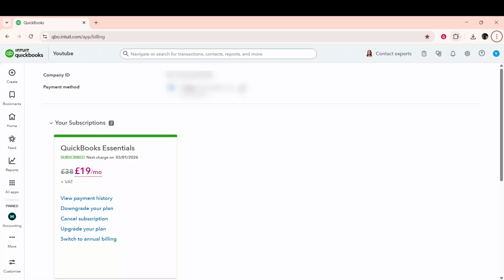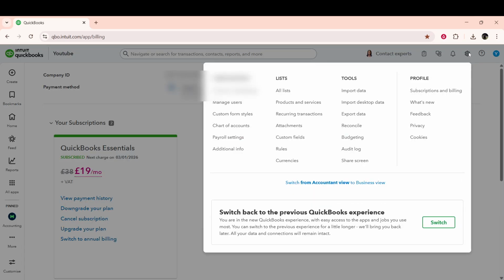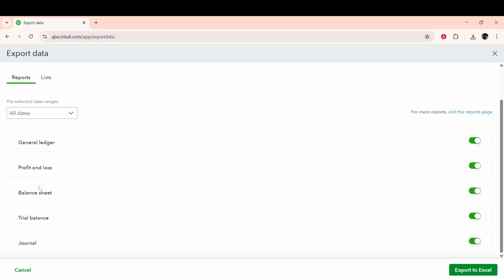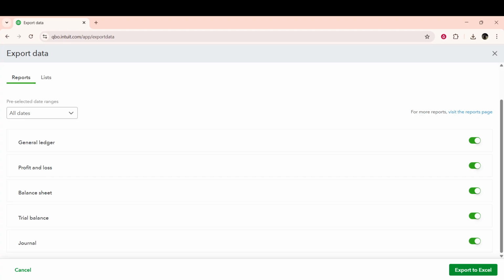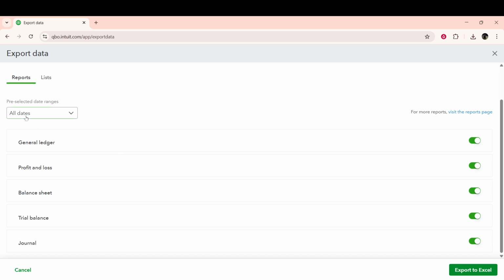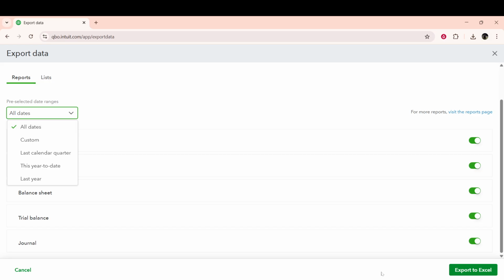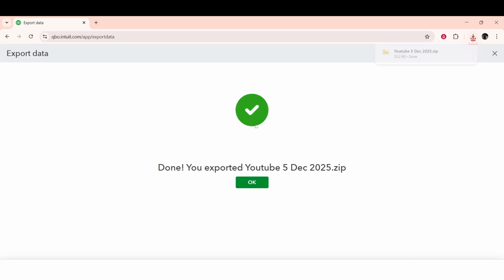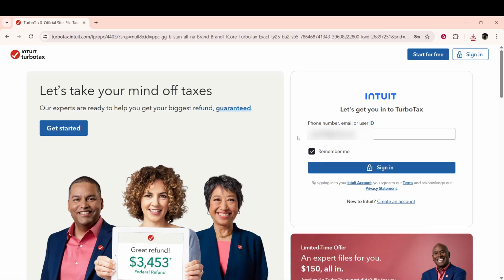How to connect QuickBooks Online to TurboTax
In this video We will show you How to connect QuickBooks Online to TurboTax.